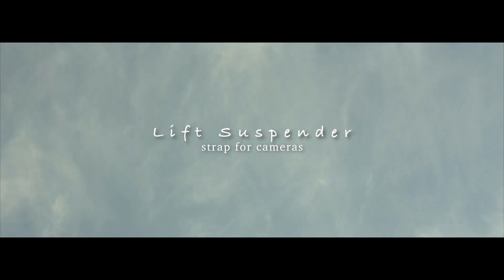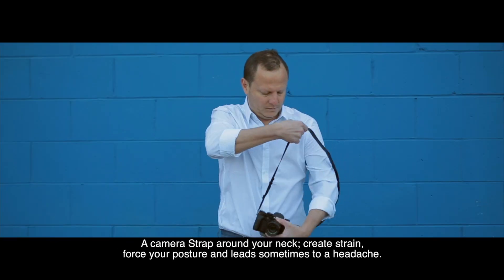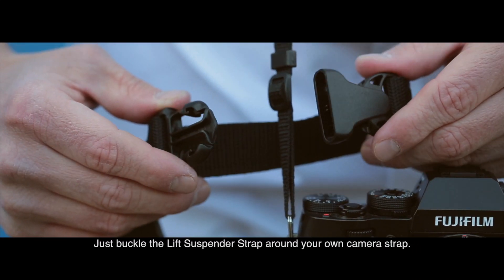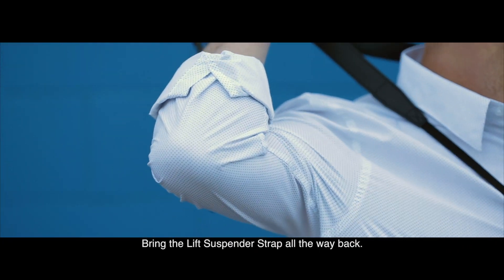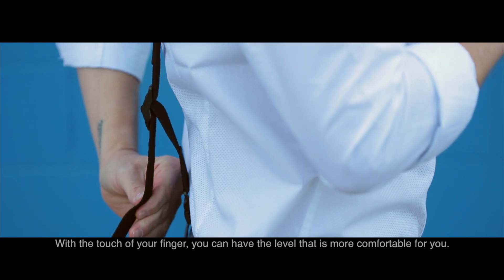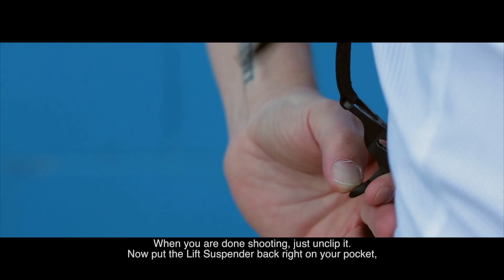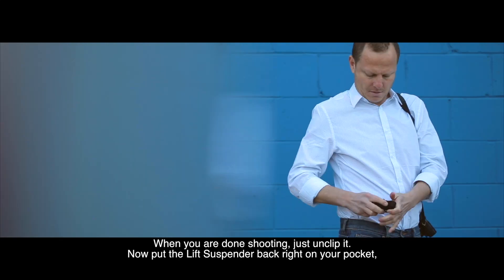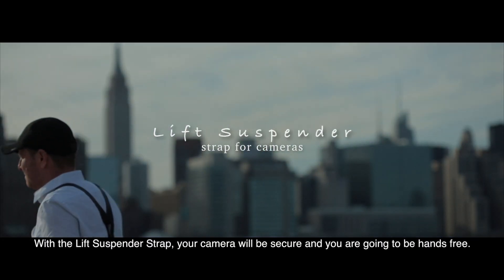Lift Suspender Strap for Cameras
PERFECT FOR TRAVELERS
This device will help you level off the weight of the camera across your shoulders in a way that will release the tension. Allowing you to carry your camera for longer periods of time without the strain on your neck.